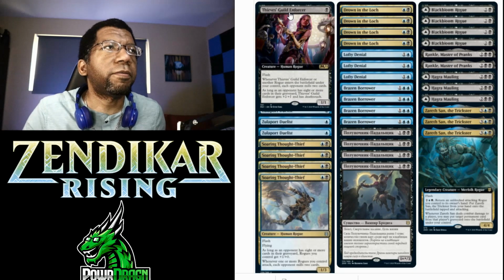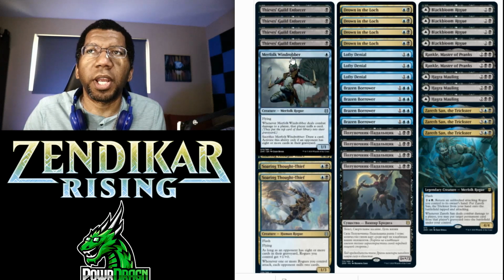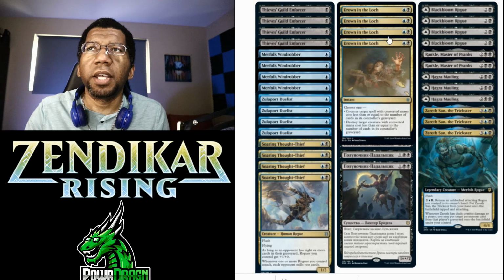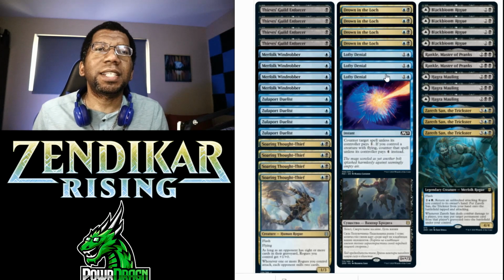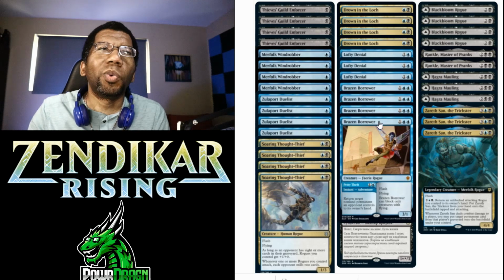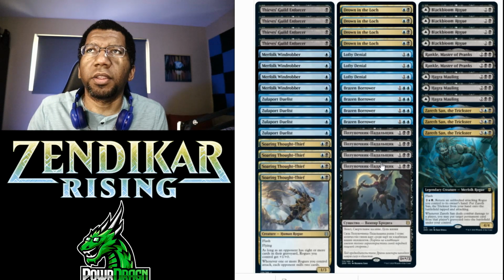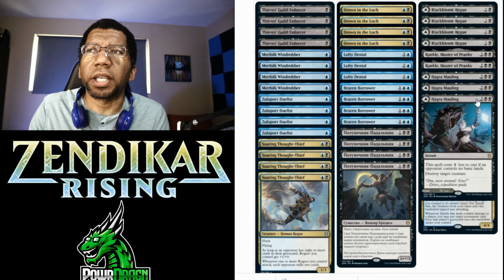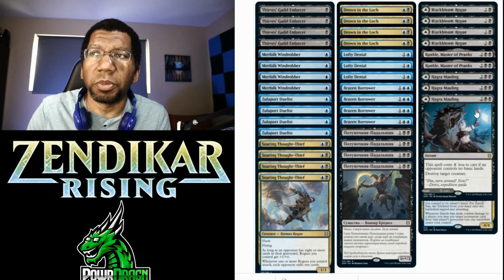DIMIR ROGUES TRIBAL Standard - Zendikar Rising - Magic the Gathering Arena MTGA MTG Arena Mill Deck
With Zendikar Rising just around the corner, I put together my first Rogues Tribal Standard list to play on Magic the Gathering Arena MTGA/MTG Arena). This also functions as a mill deck.